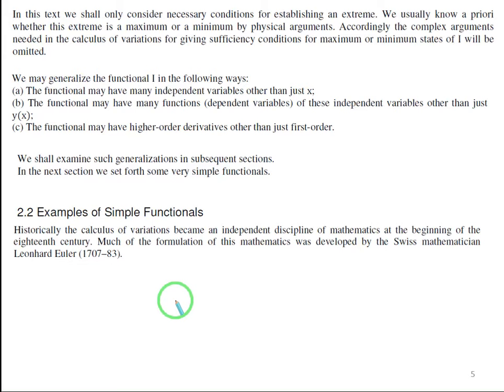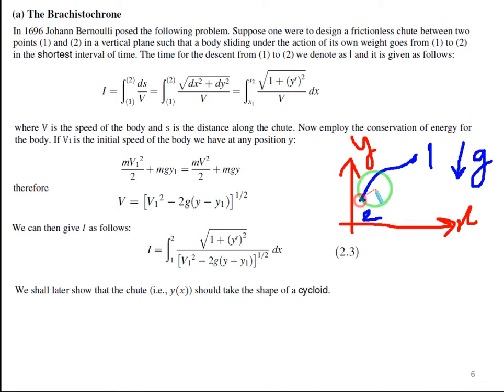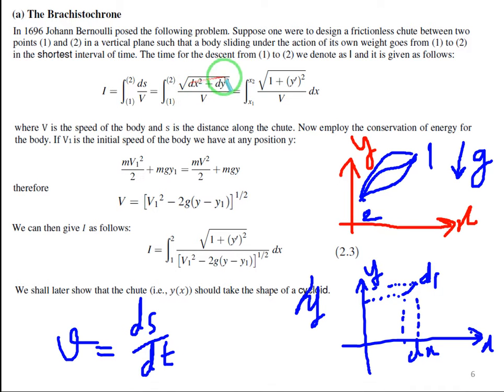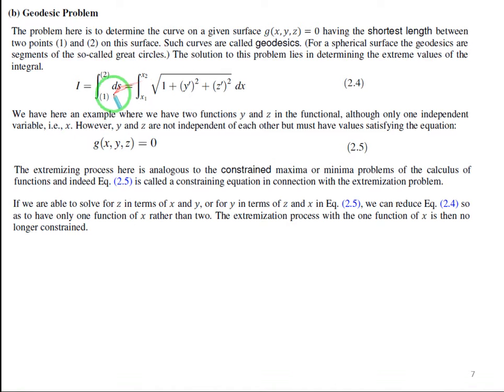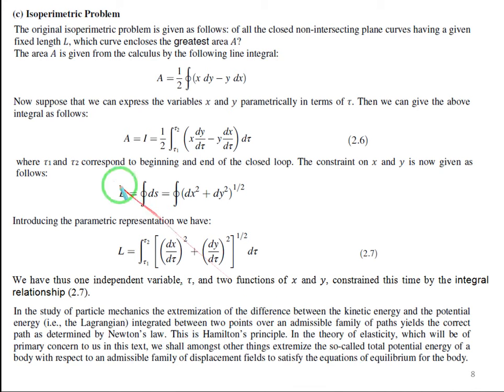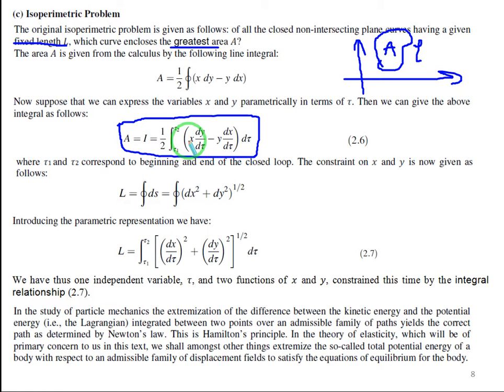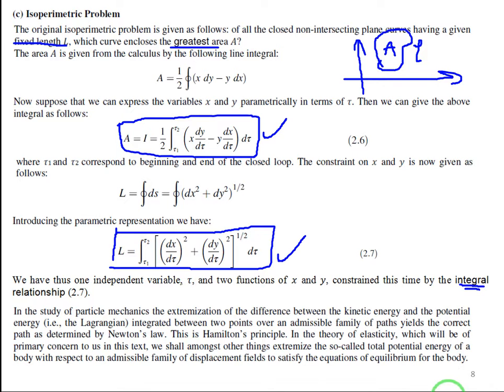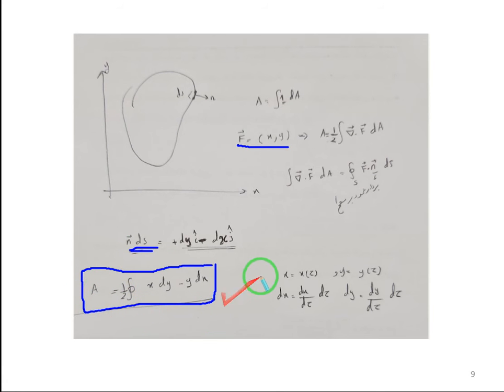Energy Methods part2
Energy Methods part 2